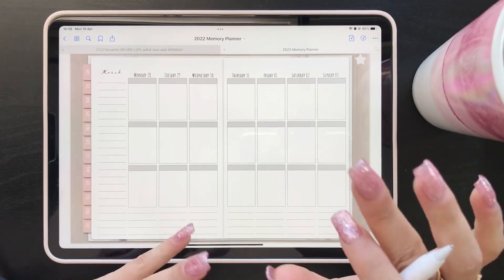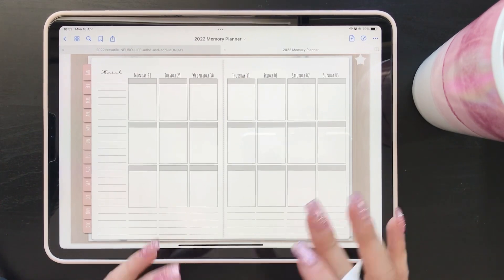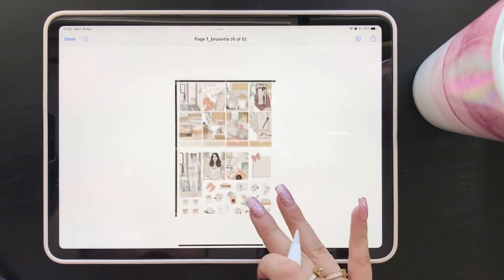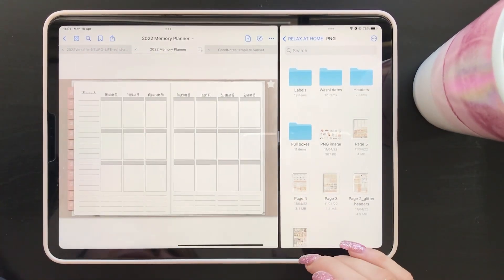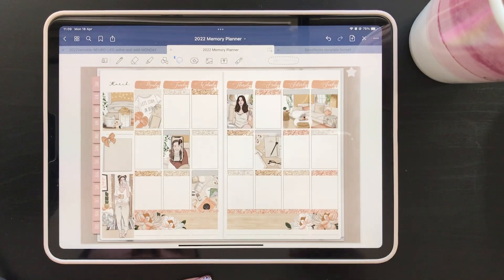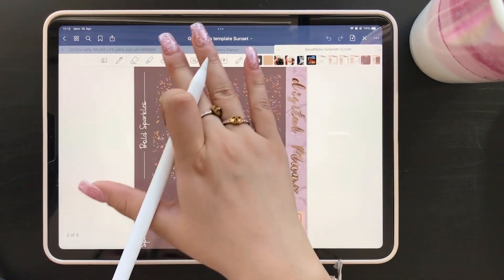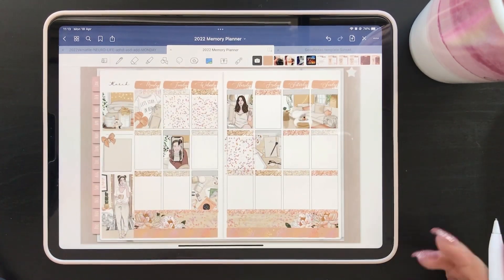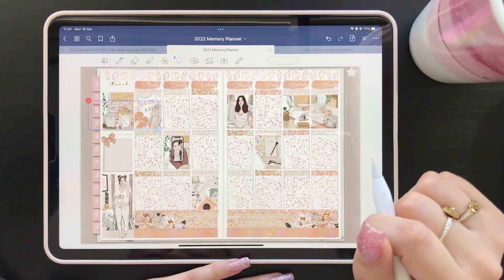🧡 Digital Memory Plan With Me 🧡 ft PaperCrownPlanner | iPad Pro. GoodNotes 5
Here on Digital Plans, I'm obsessed to help you get organized and feel happy and stress-free, but not only that, I want you to find planner peace and make the most of your valuable time and focus on what's really important in your life!

🌙 Etsy Shop

🌙Want to open your own Etsy shop?
Use this link before you start opening your shop and earn 40 free listing so you can without investing a single penny

🎀 planning things I love:
Bluetooth Keyboard: Logi K380
Bluetooth Mouse: Logi pebble
Pink Apple Pencil cover
Clickable Apple Pencil cover
iPad stand
Coffee mug warmer

📸 Filming equipment:
Overhead phone tripod
Microphone: Blue snowball ice

🌙 music

Musician: Philip E Morris